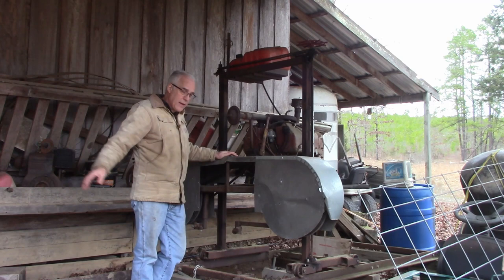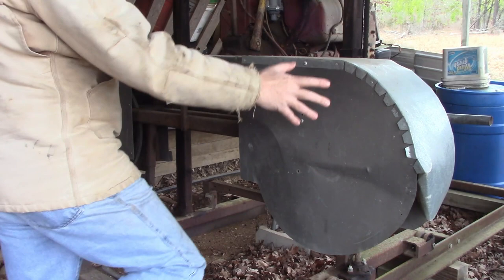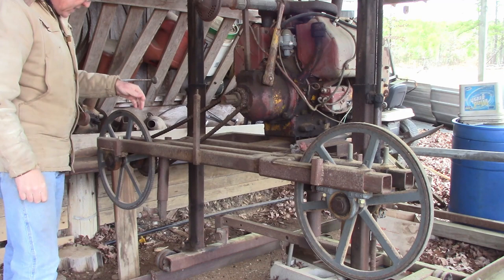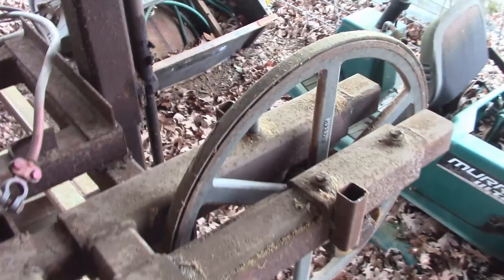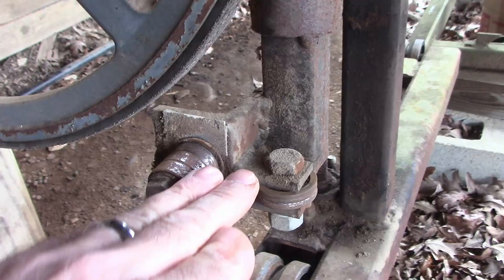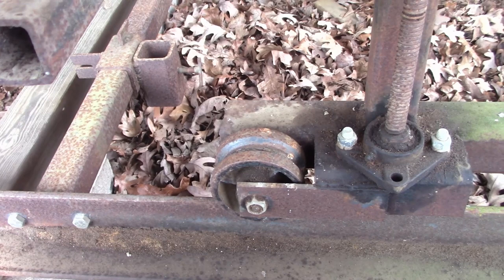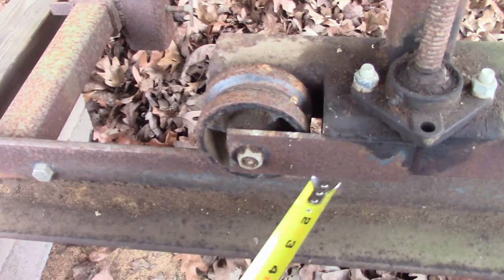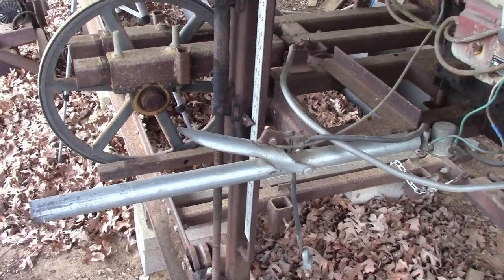Overview of My Homemade Band Saw Mill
Showing the different components  and how my sawmill is constructed.